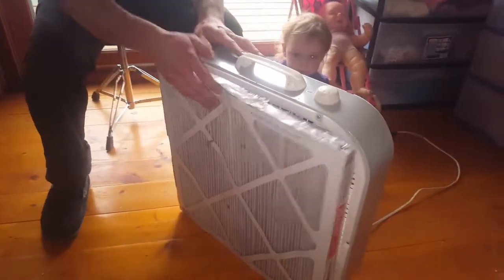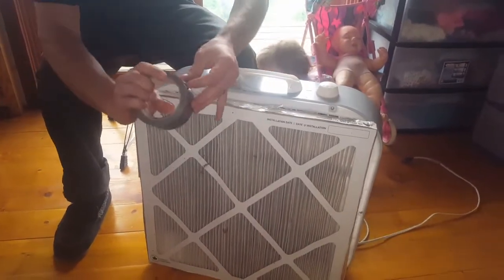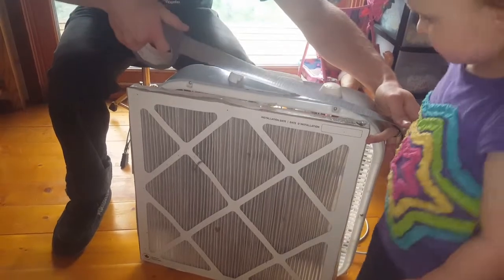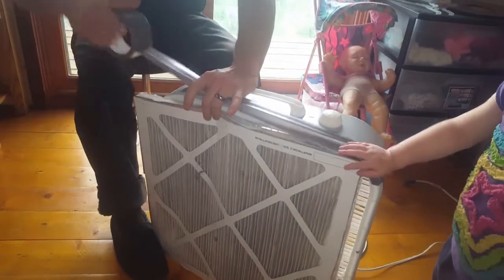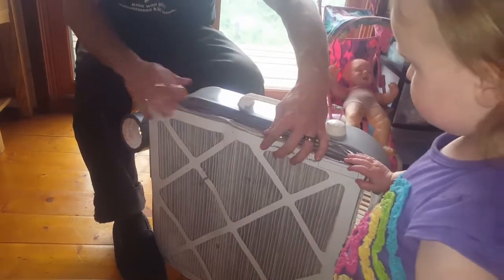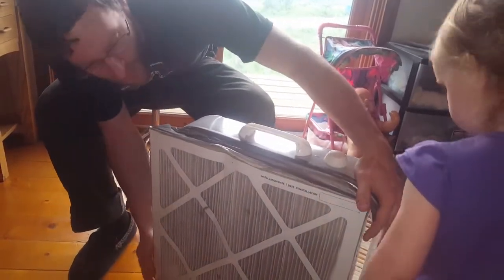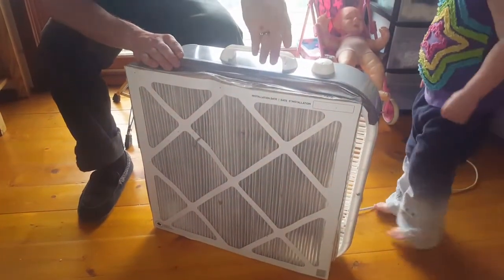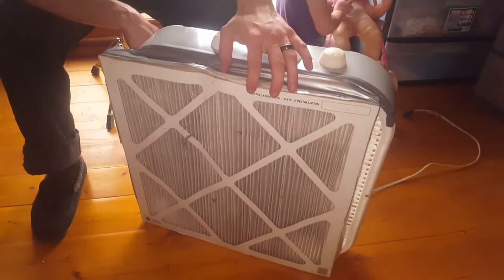Simple, Cheap, Emergency Smoke Filter Trick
Well, the fires have reached our area in the South Okanagan and the smoke has started rolling in.
 We thought we'd share a quick tip for forest fire season!  If you don't have a fancy air filtration system, you can still improve the air quality within your home quickly and easily without breaking the bank.  Starring my husband Rob Street (the Technomancer) and our adorable little munchkin Rhiannon.